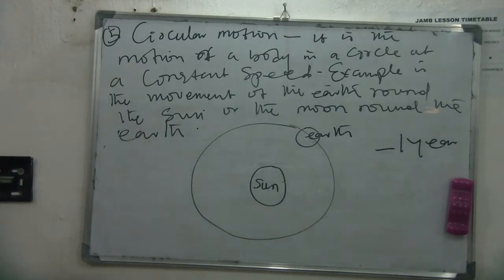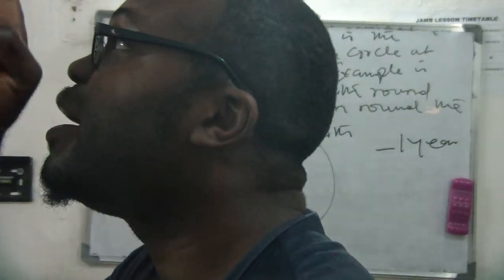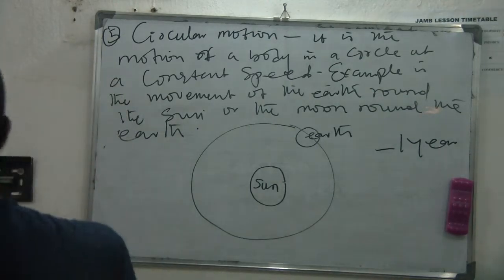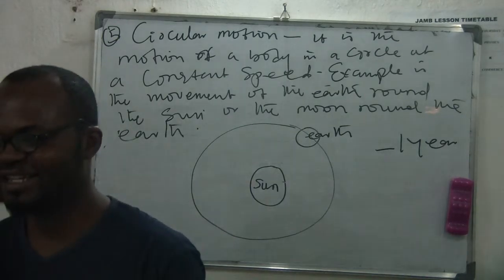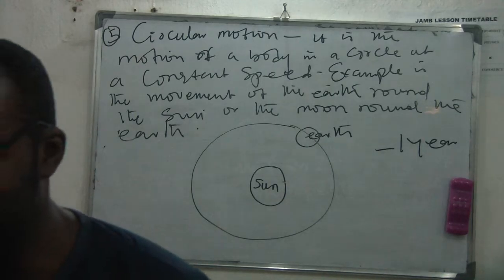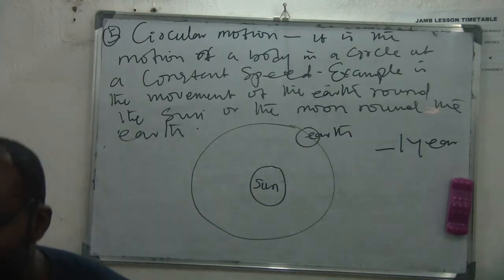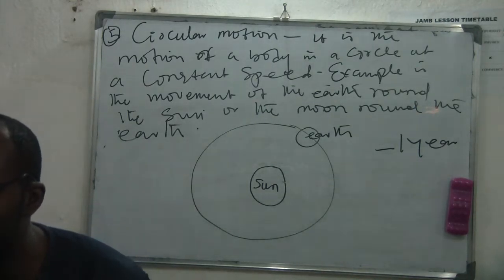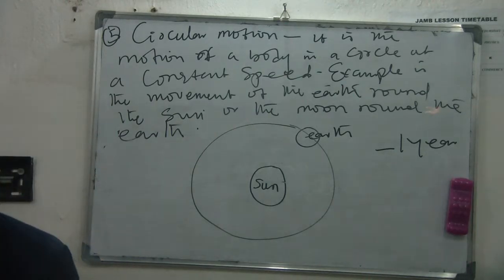TYPES OF MOTION